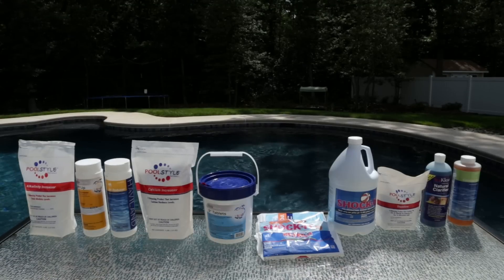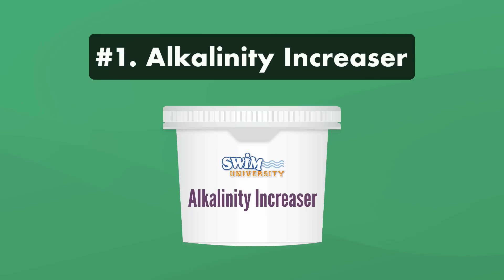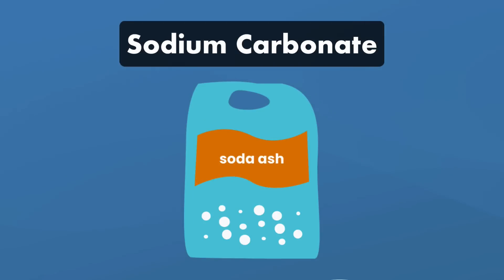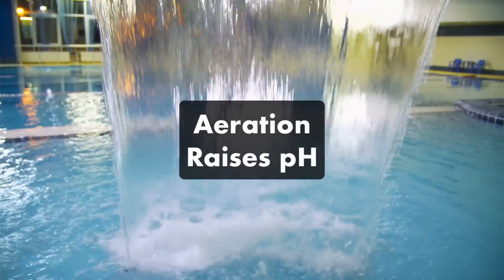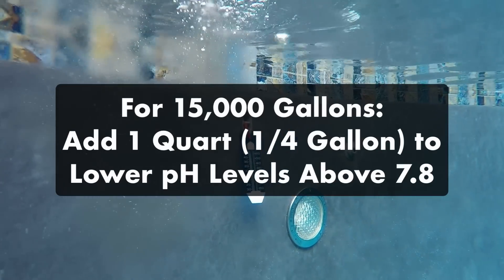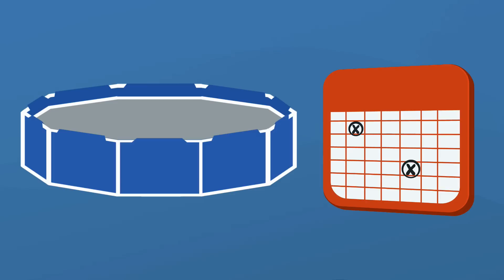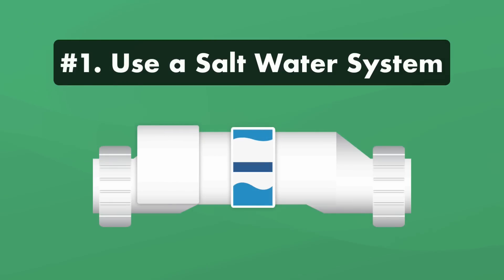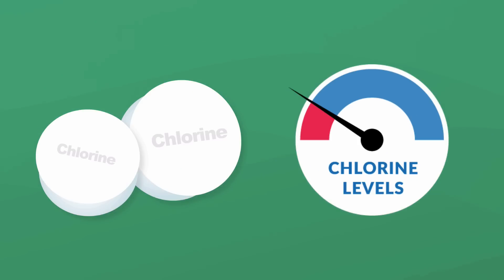6 POOL CHEMICALS to Stop Buying Right Now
Keeping your pool’s water chemistry balanced is important. But you actually don’t have to buy every chemical that’s recommended. In fact, you can find cheaper substitutions in the laundry aisle at the grocery store. And there are some pool chemicals you can avoid buying altogether. Even chlorine. So here are 6 pool chemicals you can stop buying right now and what you should buy instead.

⏰ Timestamps:
00:00 - Stop Buying These Pool Chemicals
00:37 - #1. Alkalinity Increaser
01:05 - #2. pH Increaser
01:51 - #3. pH Decreaser
02:27 - #4. Chlorine Stabilizer
02:48 - #5. Calcium Hardness
03:04 - #6. Phosphate Remover
03:21 - How to Stop Buying Chlorine